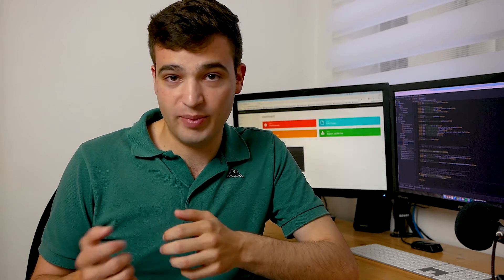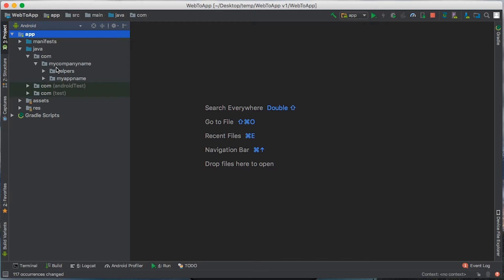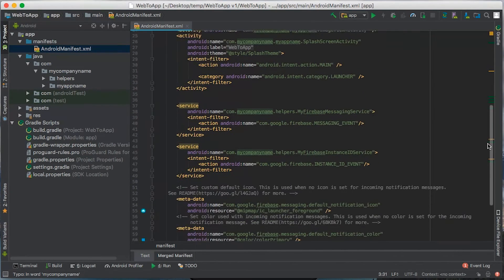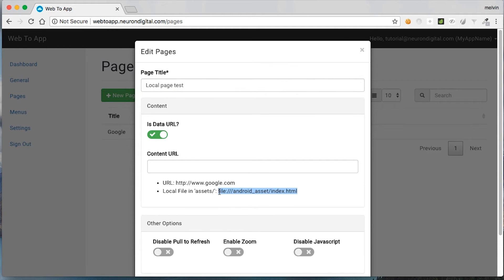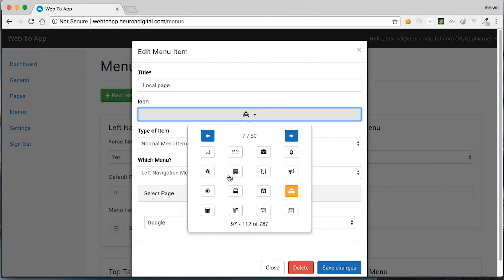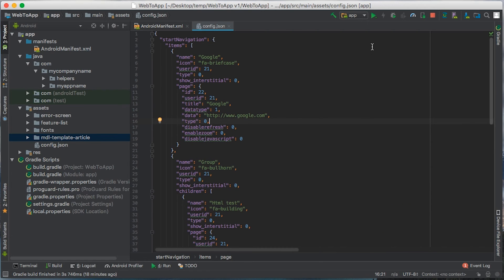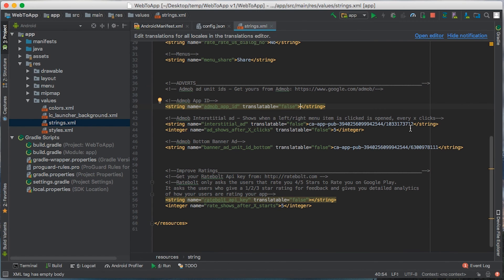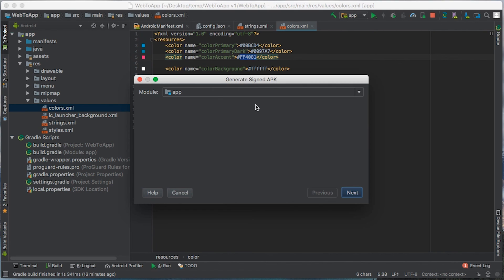Web To App - Android WebView template tutorial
Create an Android Webview app with our drag and drop utility.